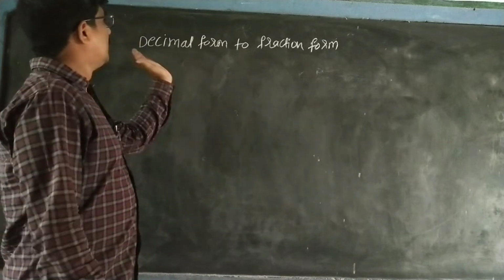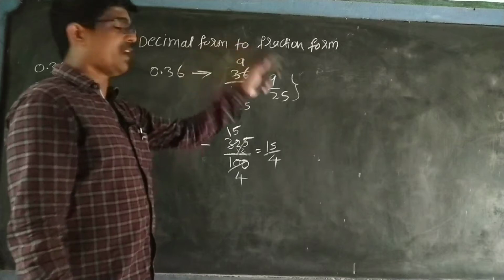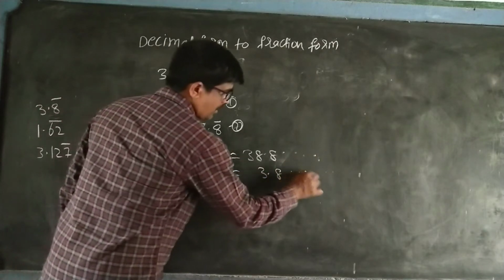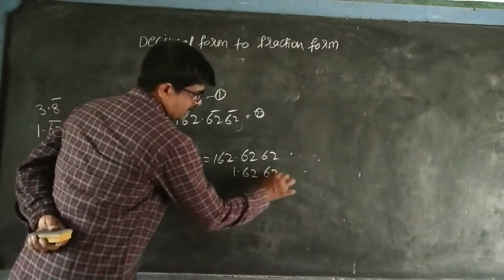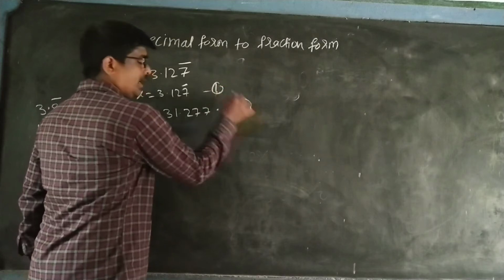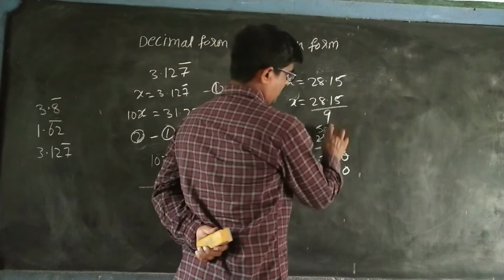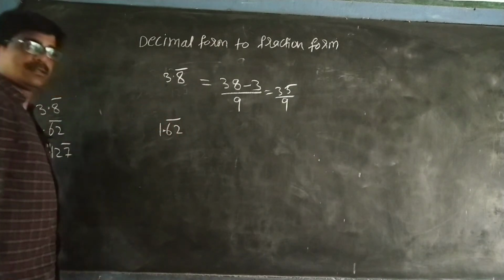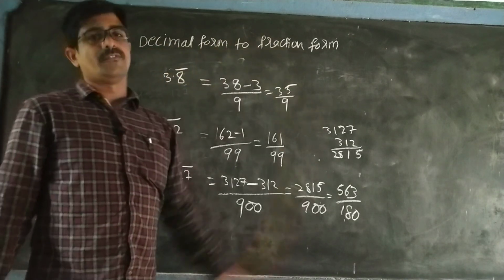Decimal from to fraction form (8th & 9th class)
Easy short cut method